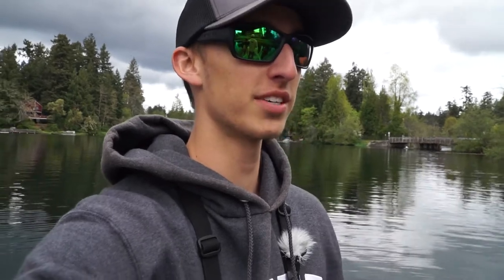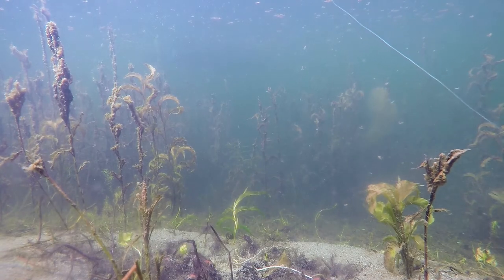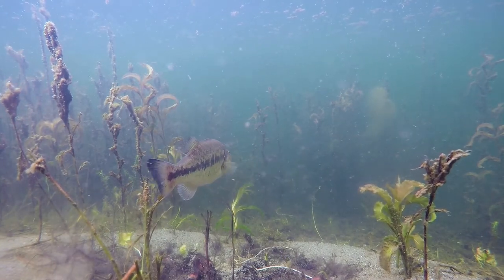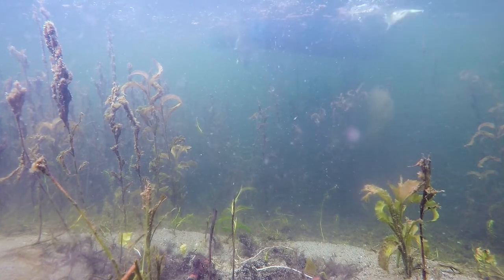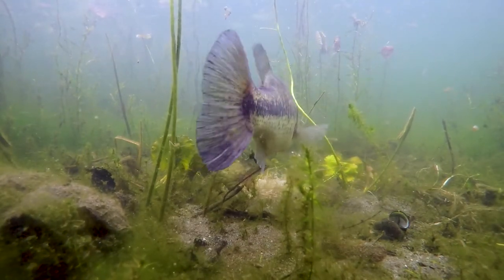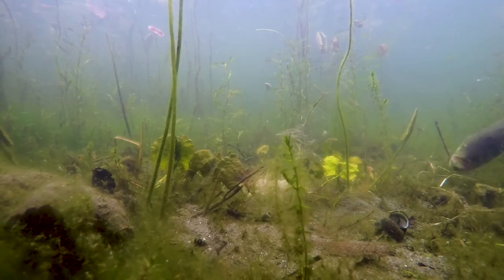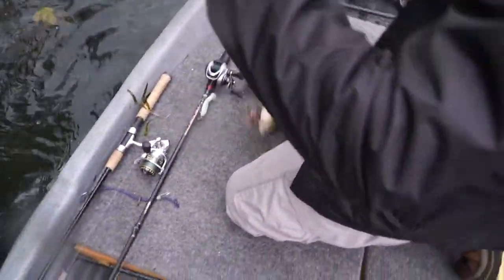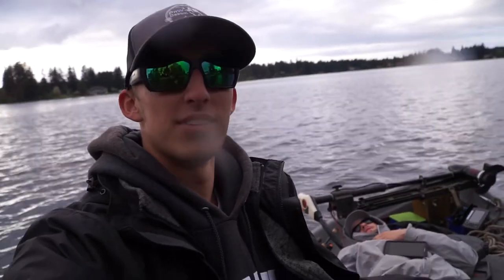Bass Eats Lure in ULTRA clear water GoPro Footage - UNDERWATER FOOTAGE!!!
THIS IS  INSANE UNDERWATER FOOTAGE OF LARGEMOUTH BASS! I love getting this underwater footage and being able to share it with everyone that watches! it so cool to see how the fish that we catch every day react to the lures that we constantly throw at them! I wish I could of found some bigger bass for you guys but this was still awesome to see! if you liked this video SMASH that like button and PLEASE subscribe for more videos like this one!

Camera Gear-
Gopro Hero 3
Gopro hero 4
GO PRO MIC

BEST CAMERA
FULL CAMERA SET UP
CAMERA MIC

MY DRONE
DRONE PACKAGE

EDITING software premiere pro
COMPUTER 13 inch MacBook pro

FISHING GEAR
Reels:
MY FAVORITE Shimano Citica

DROPSHOT REEL Shimano Saros

GREAT SPINNING REEEL Shimano Sahara

FLIPPING REEL Shimano Curado

RODS:
DROP SHOT ROD Shimano Crucial

GREAT SPINNING ROD Shimano Exage